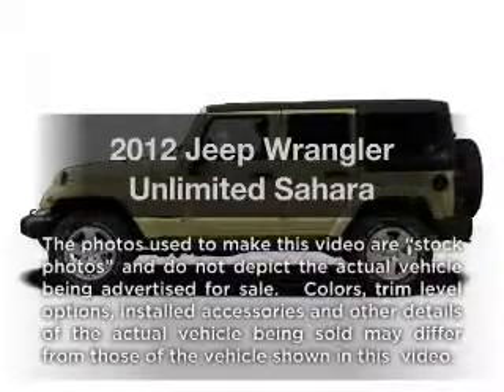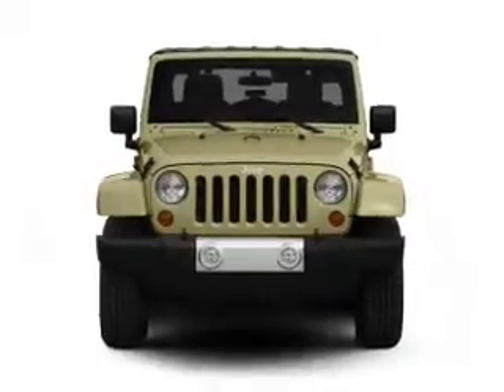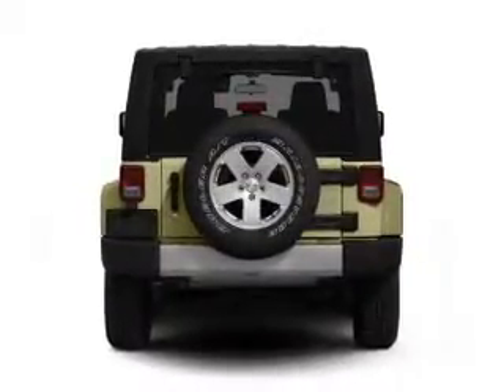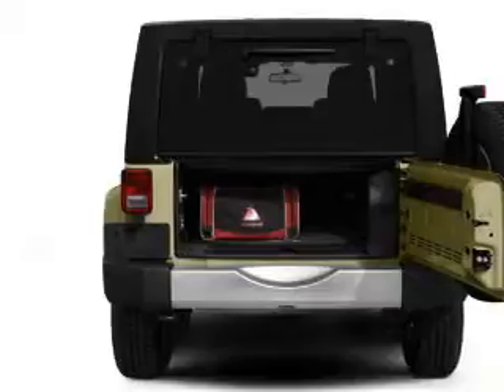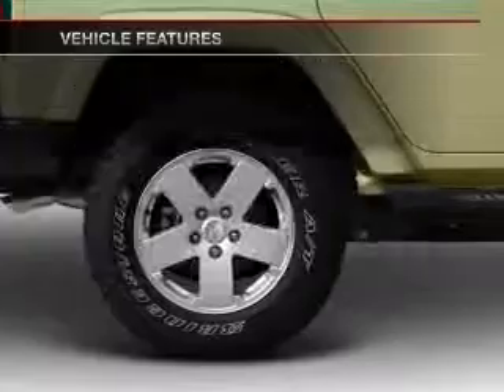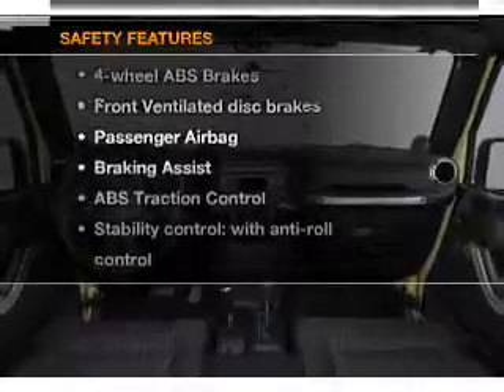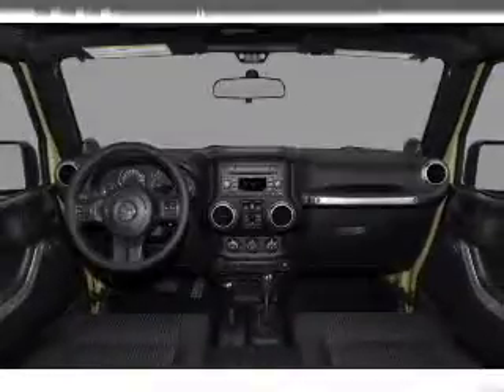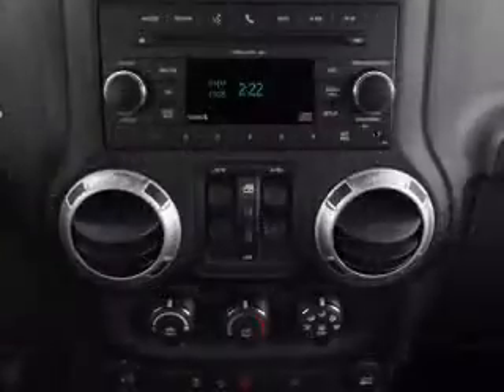2012 Jeep Wrangler Unlimited - Lafayette LA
Year: 2012
Make: Jeep
Model: Wrangler Unlimited
Trim: Sahara
Engine: 3.6 liter 6 cylinder 24 valve
Transmission:
Color: Cosmos Blue
Mileage: 3
Address:
1700 S.E. Evangeline Thruway